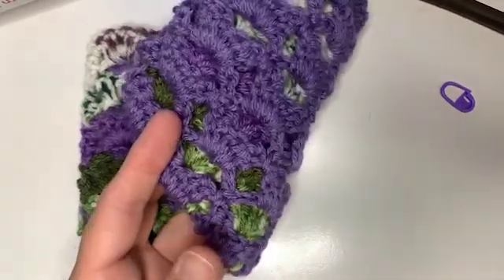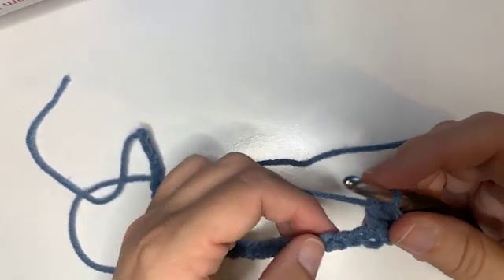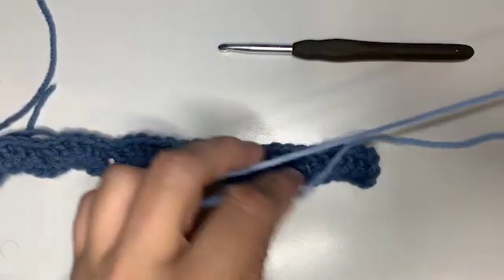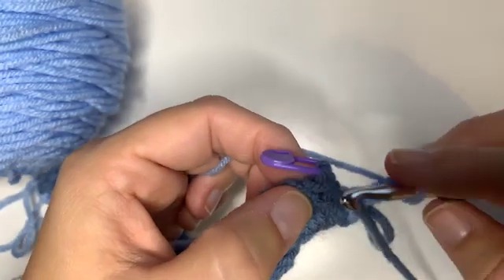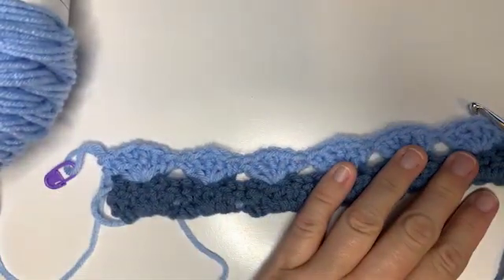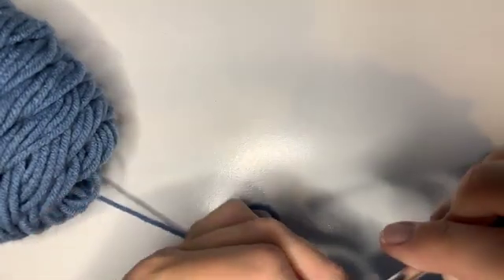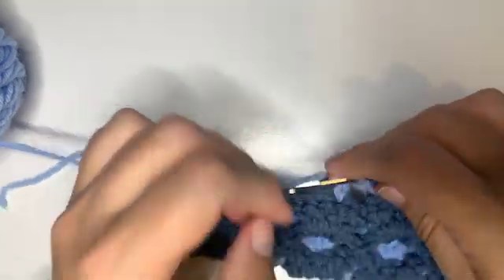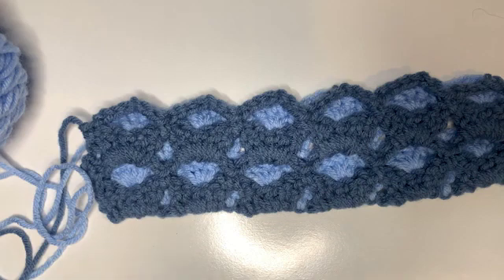Reversible Shell Stitch Tutorial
Watch and learn how to do the reversible shell stitch pattern so you can create your own cozy blanket.

Have any questions or comments? Let me know in a comment and I will get back to you asap.

For more information and a link to the free pattern pdf